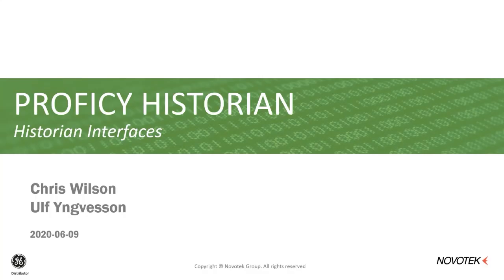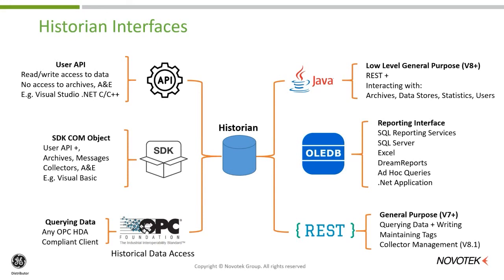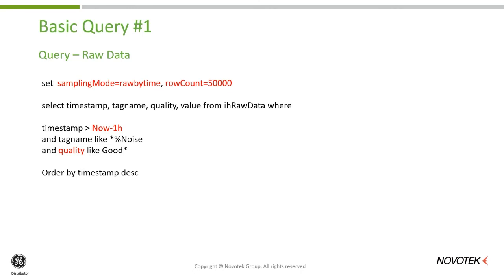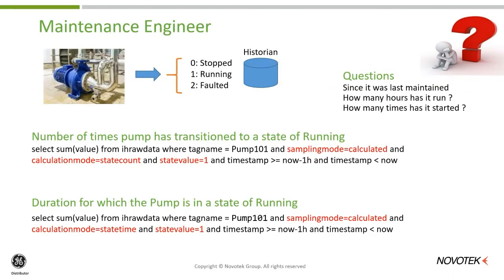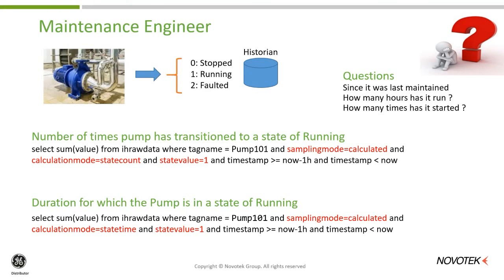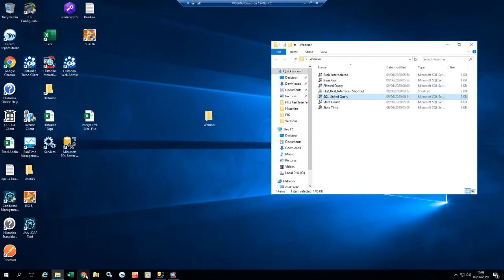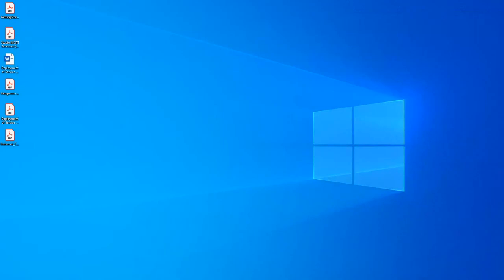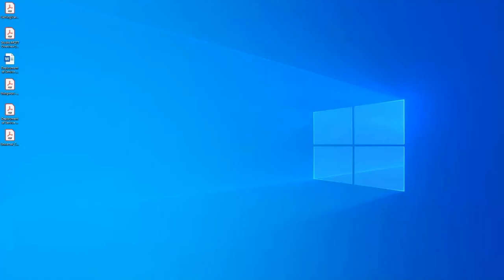Historian - 5/7 - How to make use of the Historian APIs/REST/OLEDB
If you want to access your Historian through the other interfaces that exists. We will show both on how you use the API functions as well as the built-in REST interface and the older but still relevant OLEDB functionality. These interfaces can be used in your IoT solutions and the connections to the cloud services.